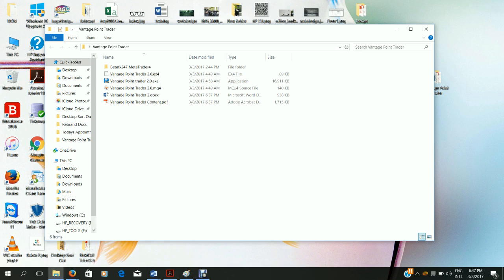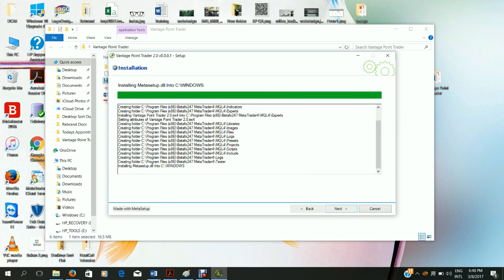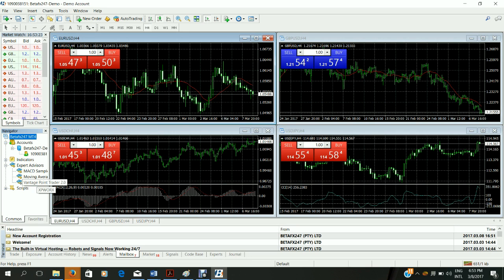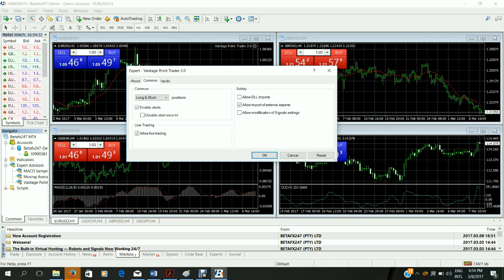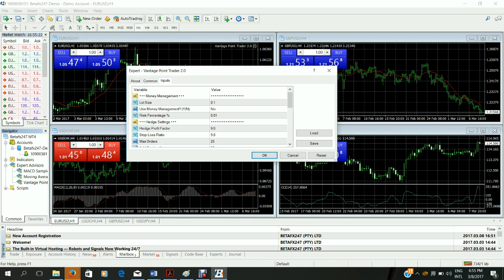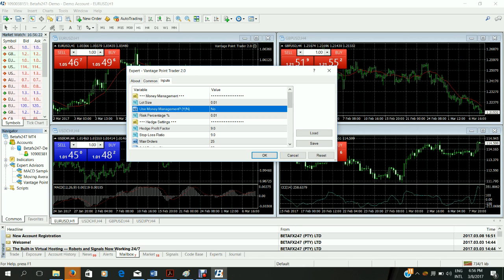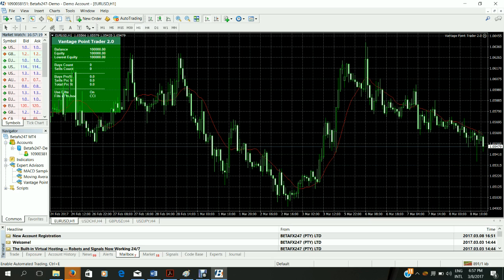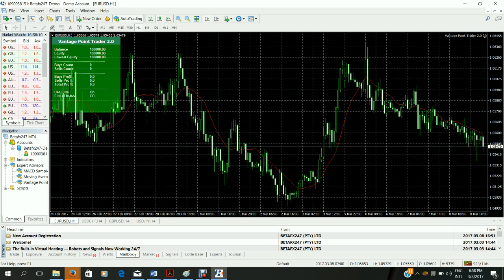Vantage Point Trader 2.0 Installation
A short video guide on how to install your Vantage Point Trader 2.0 Robot